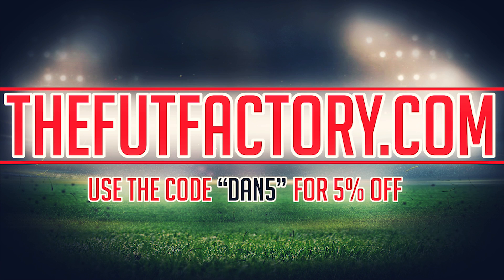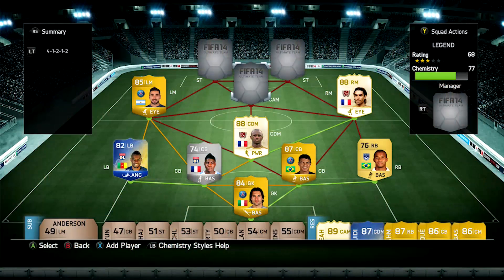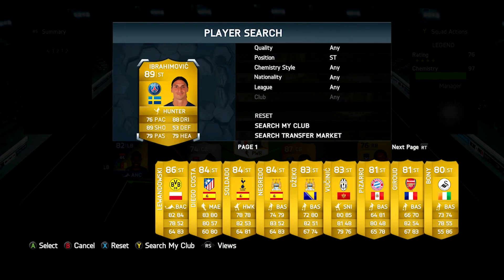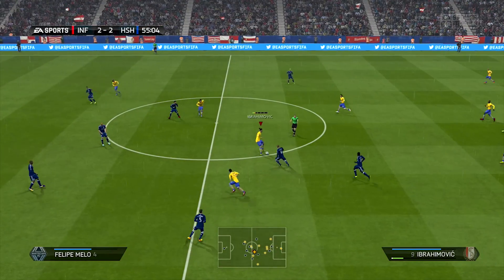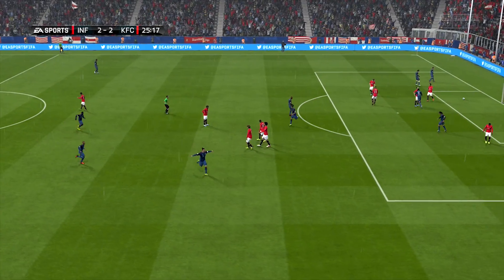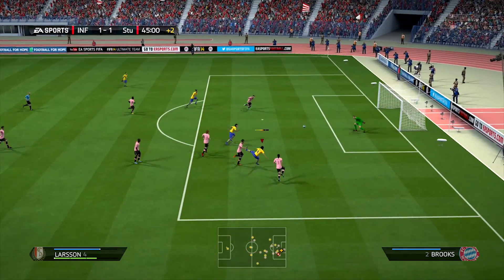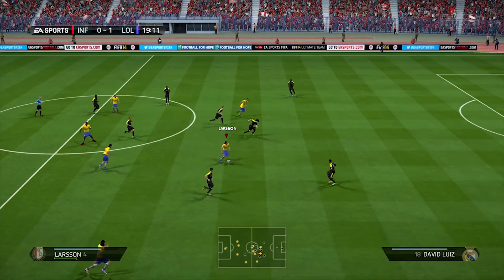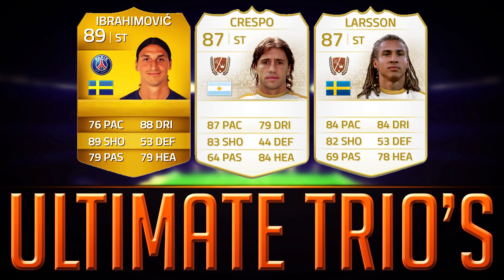FIFA 14 ULTIMATE TRIO'S│IBRAHIMOVIC, CRESPO + LARSSON│#12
100 LIKES?